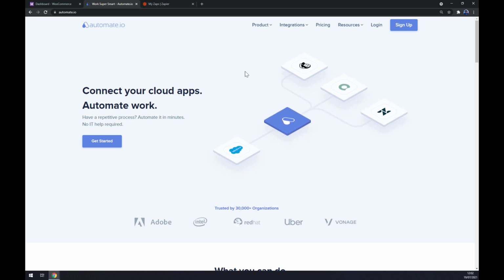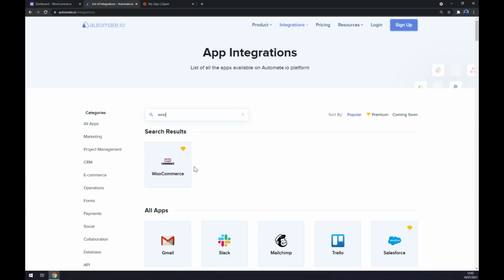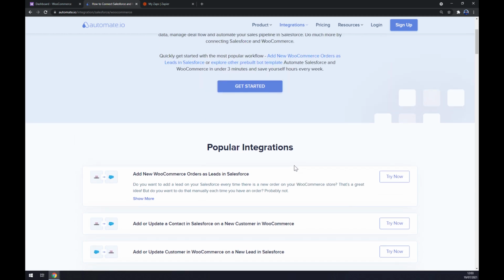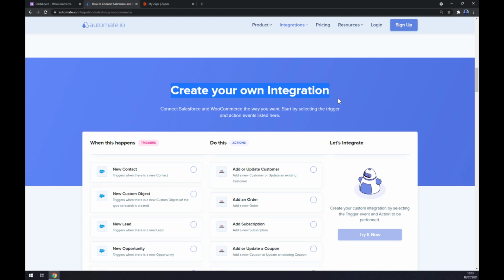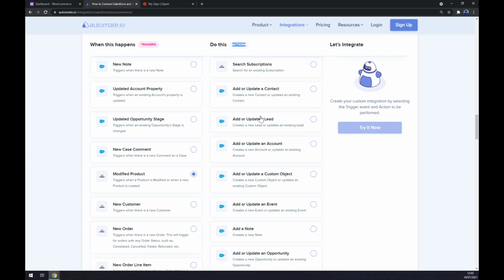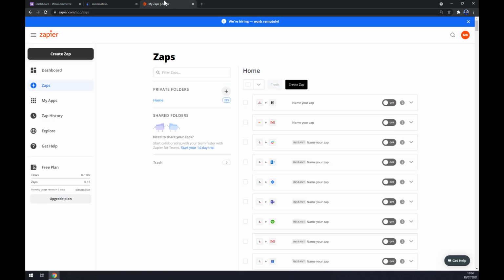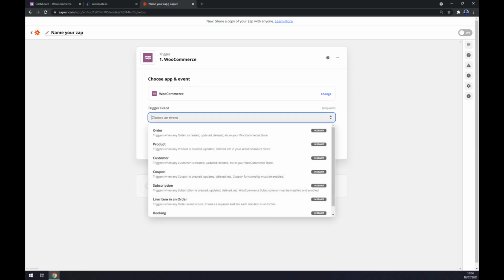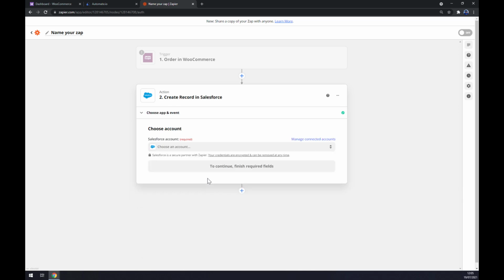How to Integrate WooCommerce with Salesforce